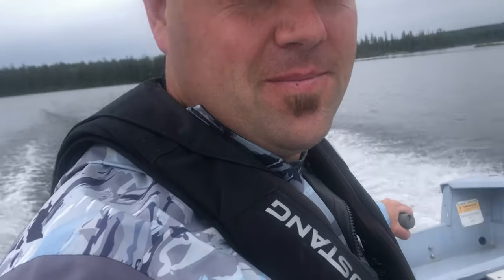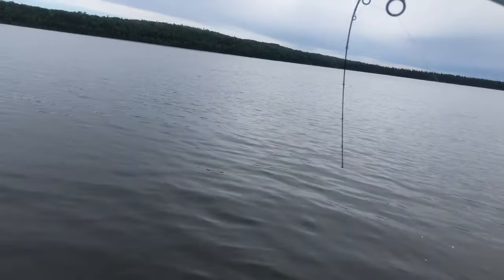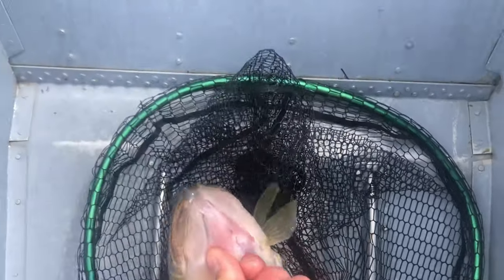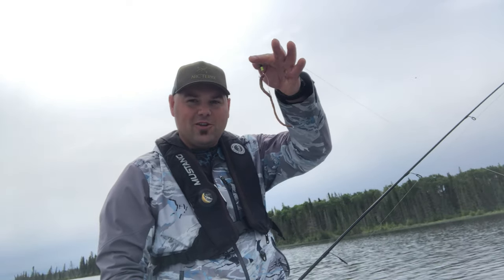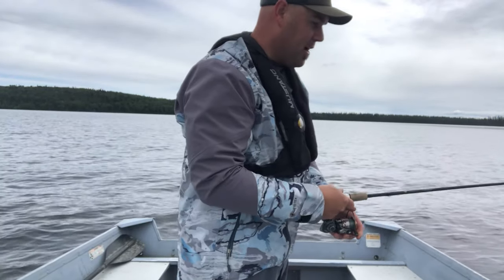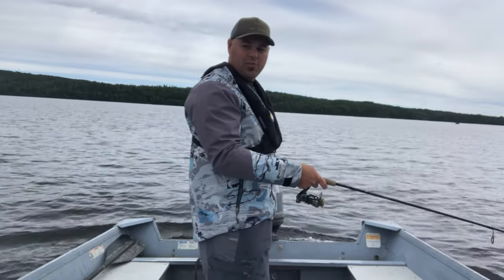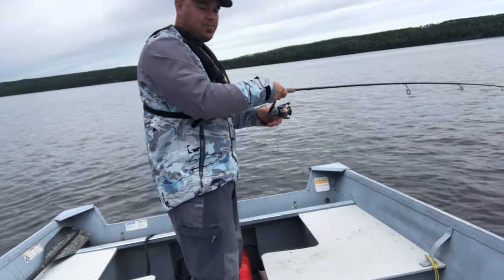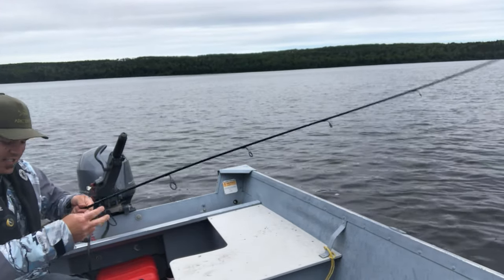Back Trolling For Walleye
When you remove yourself from all the fancy electronics & trolling motors it takes you back to the basics.

What time of year is it? What techniques can I accomplish using the boat I have? Where do I look for walleye?

Well I rented a boat in Northern Saskatchewan. It was on a lake that’s accessible to basically everyone so this was not at a fly in lodge. So during a half day rental I figured out what I could implement to try & catch walleye.

It was August so I know walleye will be on the move. I knew I could use speed & bottom bouncing blades of some variety to cover water. So I choose to target weed lines hoping some fish would still be in back bays migrating to the deeper main lake.

It didn’t take long & I got to bend a rod on a few Northern Saskatchewan Walleye.

🚨Product Link

P-Line Fluorocarbon 15 lb

Ram Lures Montana Blades

St.Croix Premier Rod 7 ft ML

Pflugger Supreme XT 30

Mustang Survival PFD

Yamaha Outboards

Under Armour Fishing Apparel